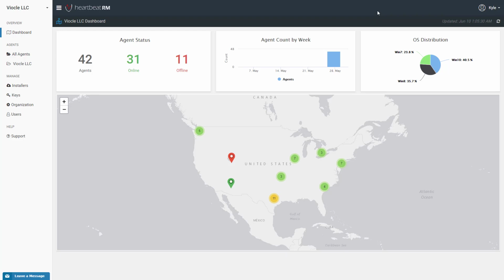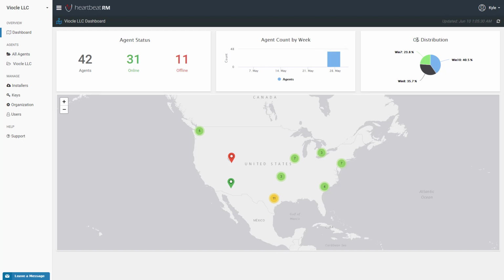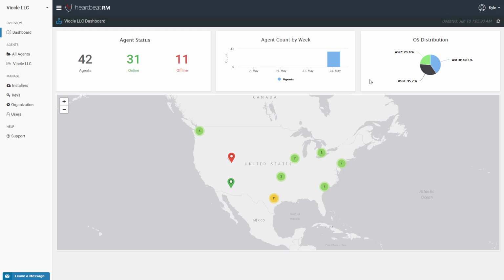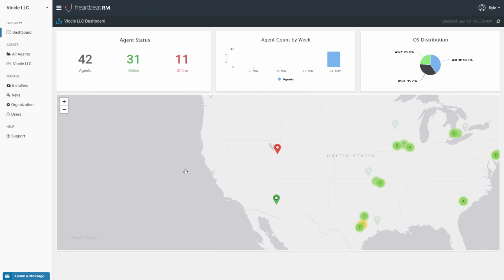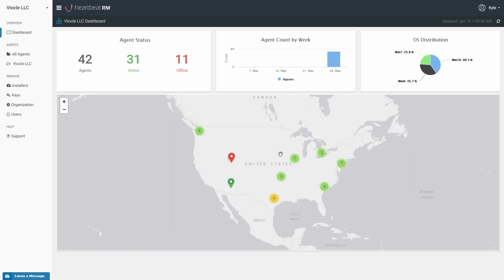The Dashboard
A quick overview of the dashboard.

Your dashboard gives you a quick overview of your agents.
You can see the total numbers of agents registered, online, and offline. The amount of agents that have registered over time. The distribution of operating systems your agents are running on. And finally, a zoomable map displaying the estimated locations of your agents around the world.